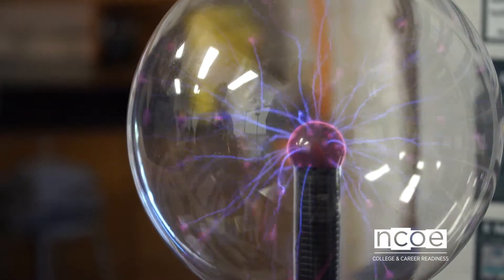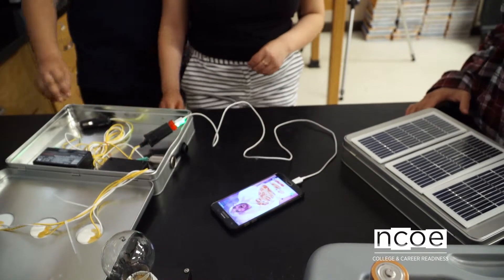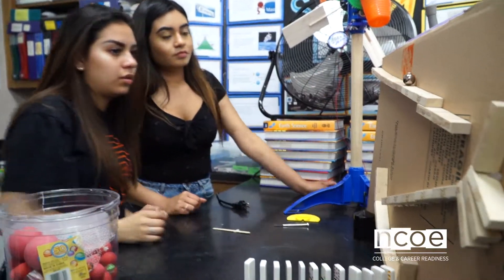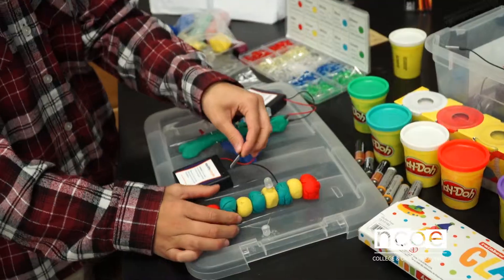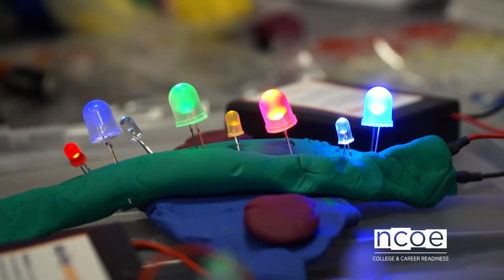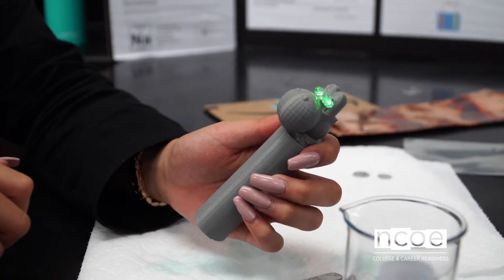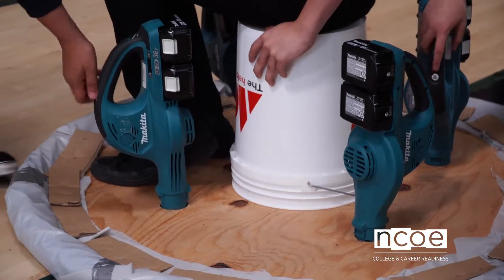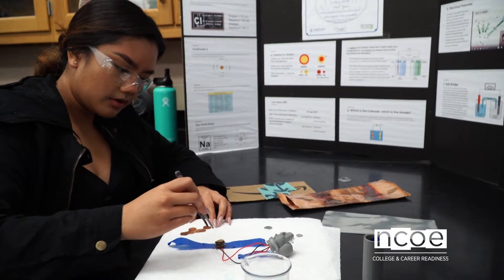Calistoga: Alternative Energy